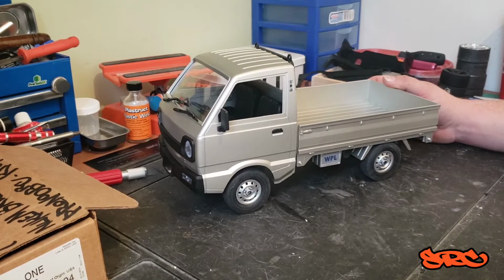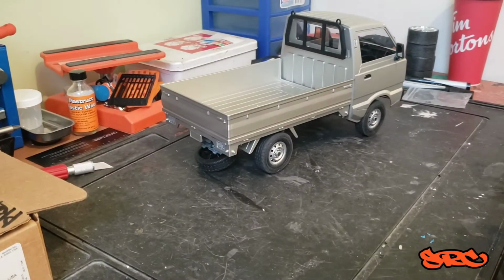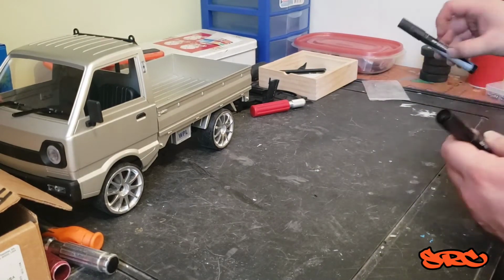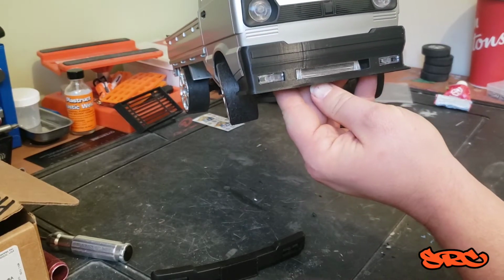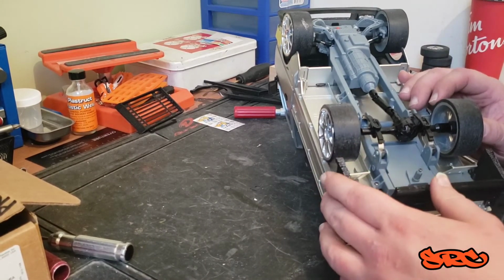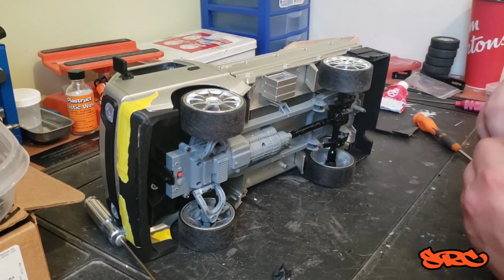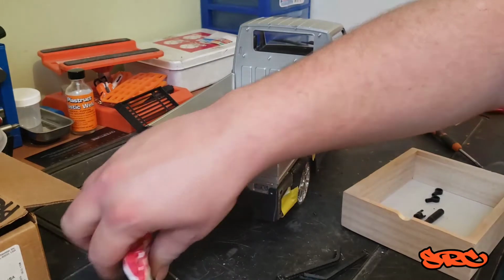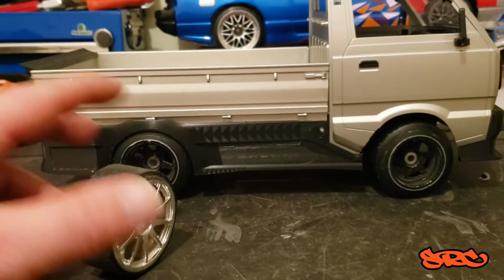Wpl Kei truck build part 1! 3D Printed Parts and some sick wheels!!! Come hang out!!!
Wpl Kei truck build part 1! 3D Printed Parts and some sick wheels!!!

Just the start of my d12 drift build.  Come hang out while I work on my truck!!

Intro made by KPOPRC !!

@simplyrcs on facebook and instagram

@restorockstar  instagram

@nukem_bros_garage   instagram

@RCCHALLENGE facebook youtube